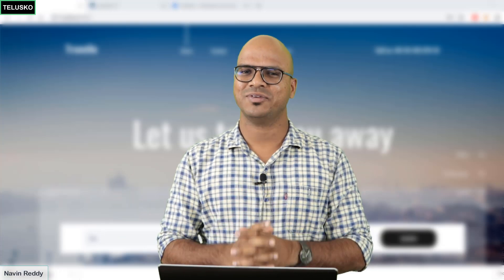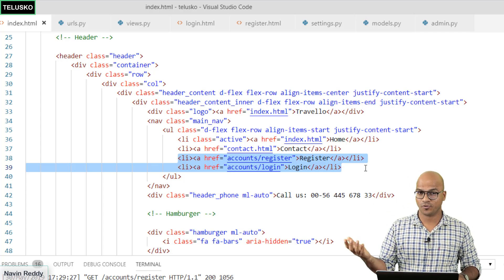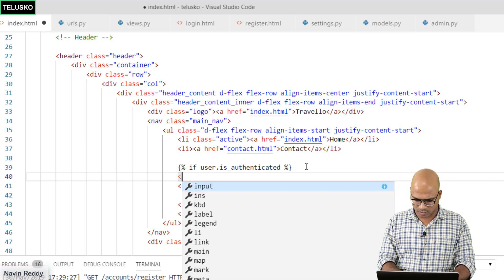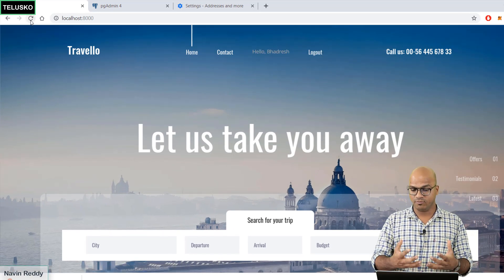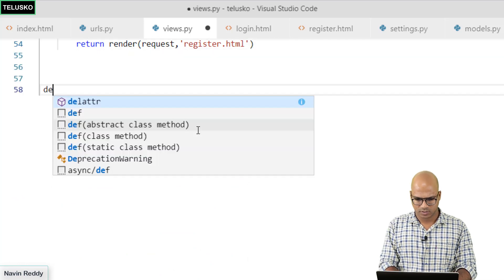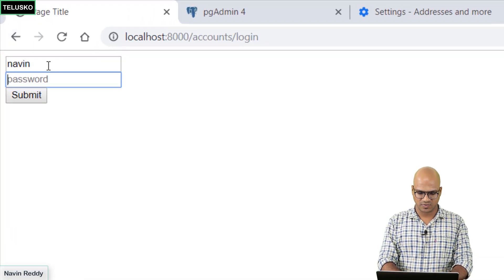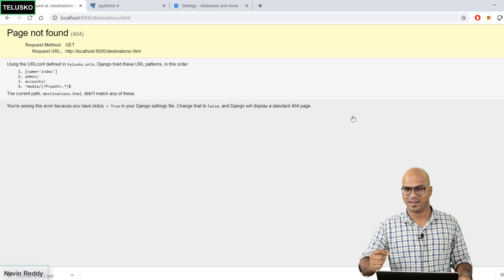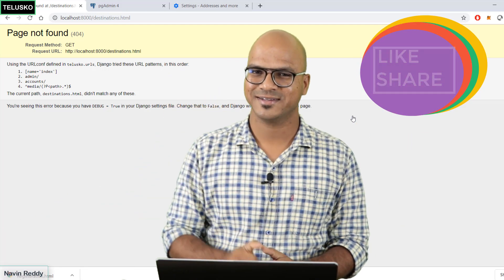#25 Django Tutorials | User Logout